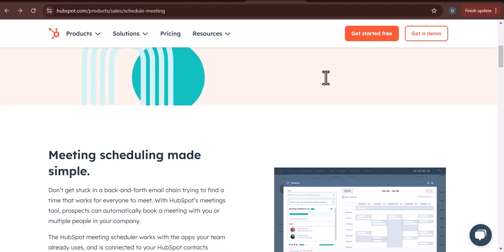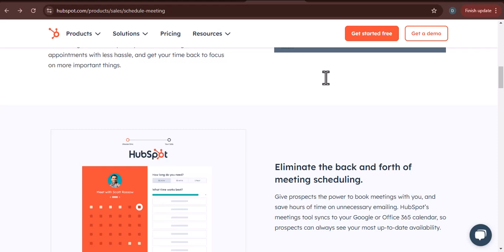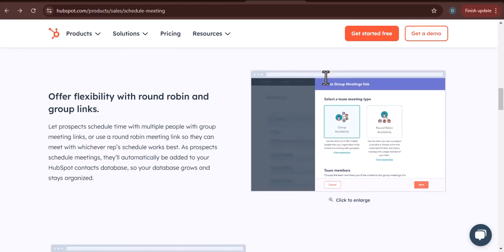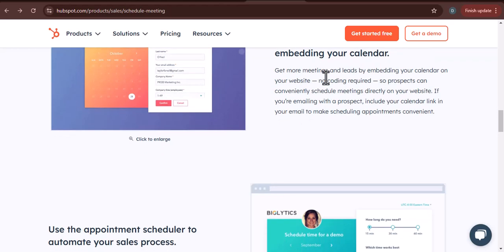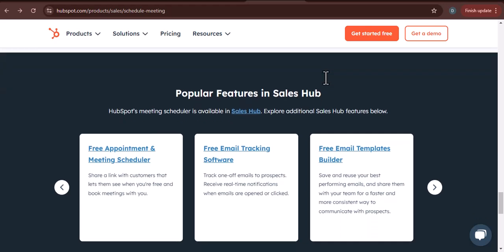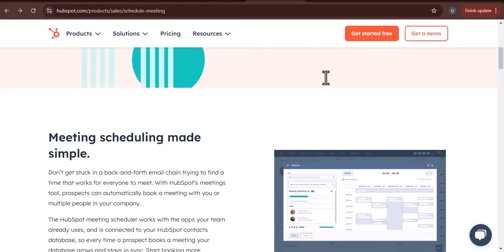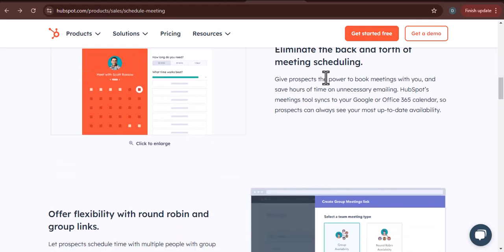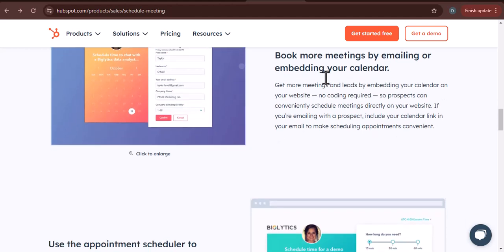How do I Create an event in HubSpot meeting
In this video, you will learn about How do I Create an event in HubSpot meeting

9 YouTube Channel Ideas to Help You Choose Your Own

✅IGNORE THIS
Related Search: